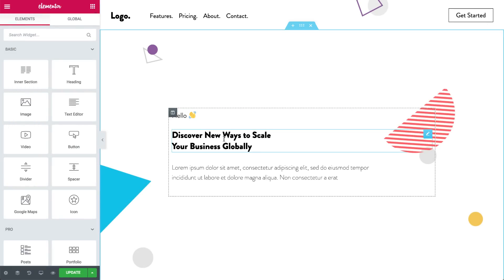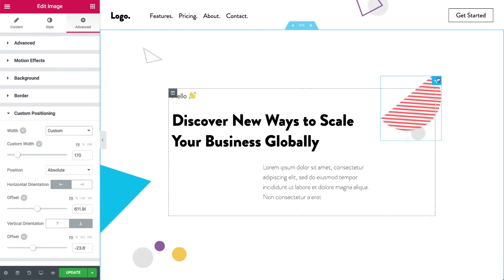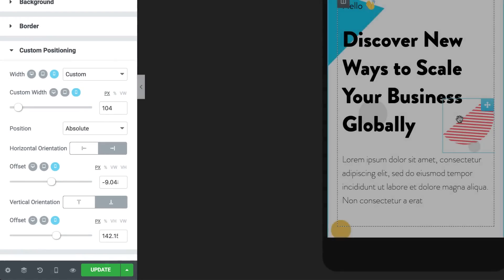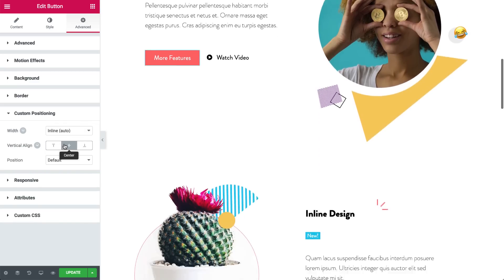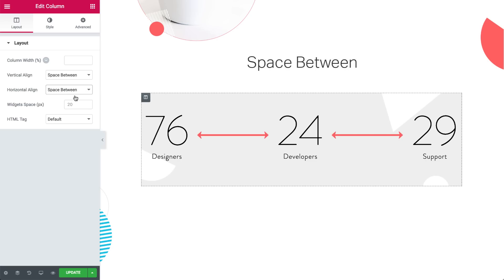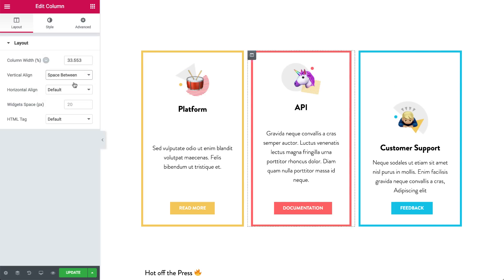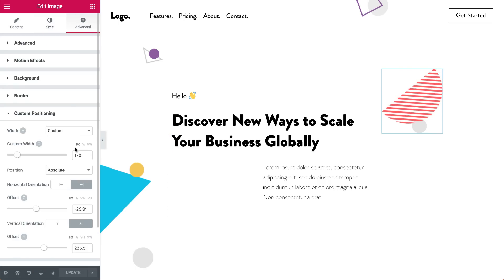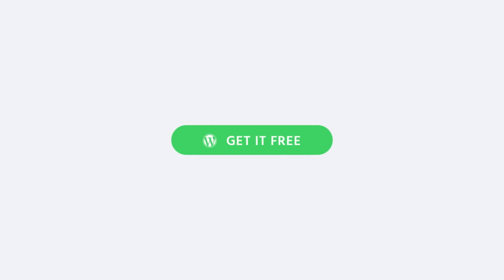Introducing the Ultimate Freehand Design Experience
2022 UPDATE: Custom Positioning is now called Position and can be found under the Advanced ▶ Layout tab.

Elementor version 2.5 brings even more freedom to your web design experience!

We are yet again pioneering a change that will make WordPress web design far more flexible than ever before – Meet Flexible Layout!

Flexible Layout includes a set of advanced positioning capabilities that help you fully customize your design and layout workflow.

Elementor v2.5 includes position absolute, position fixed, side-by-side widgets, Flexbox distribution & performance improvements.